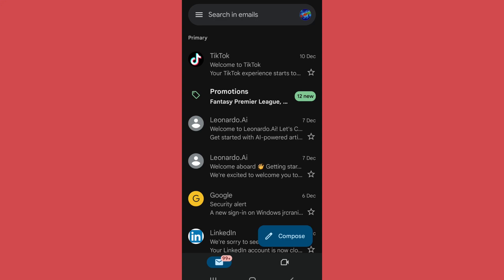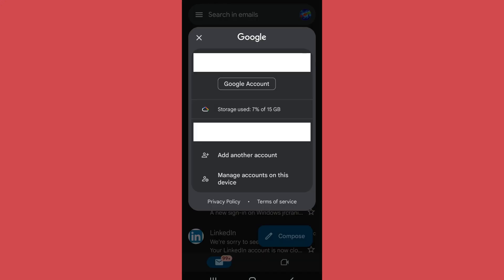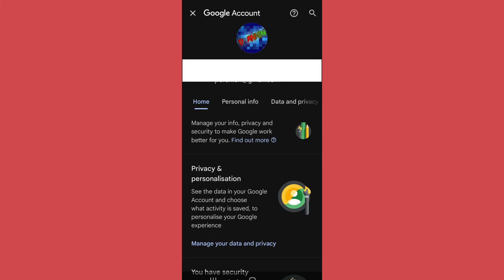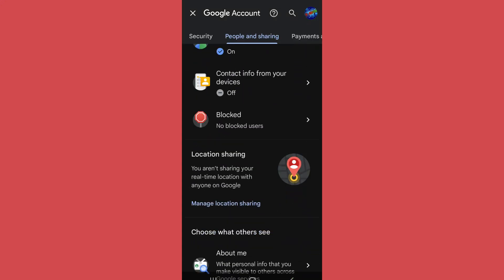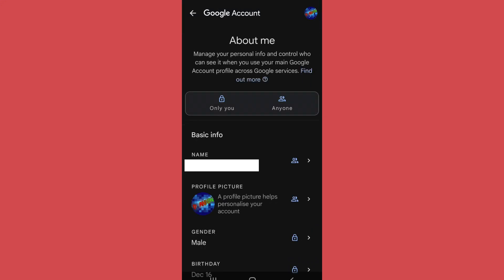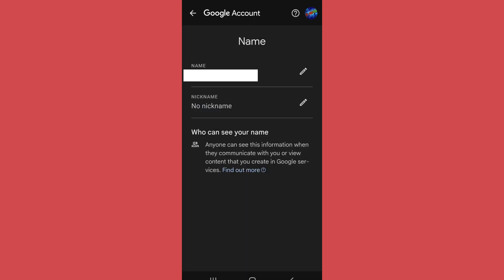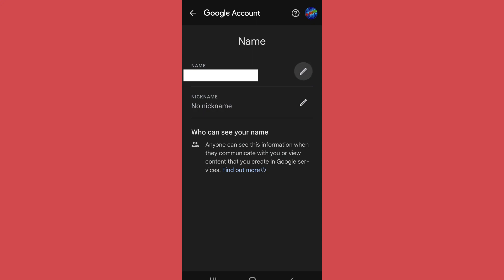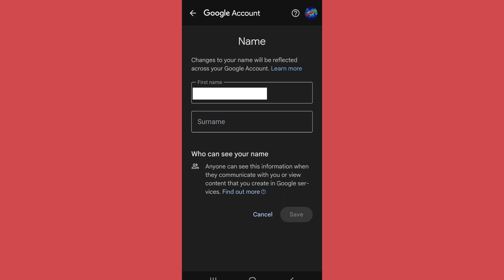How to Change Name on Gmail (2023)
This video guides you through the exact steps on how to Change Name on Gmail. This quick & easy tutorial shows you how to change your Gmail name in seconds. No more awkward introductions, just a fresh start! Click below to level up your email game!